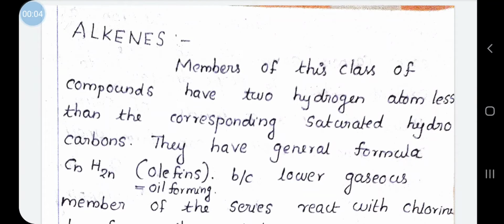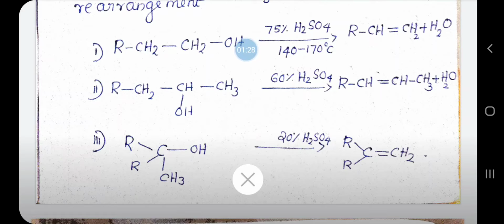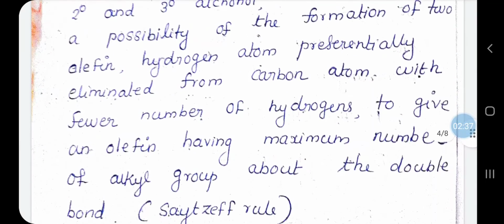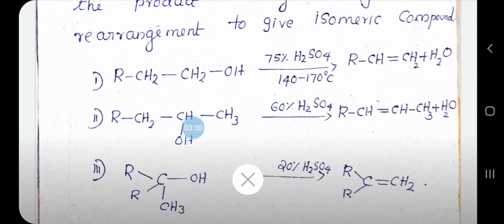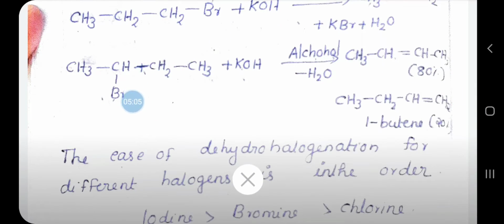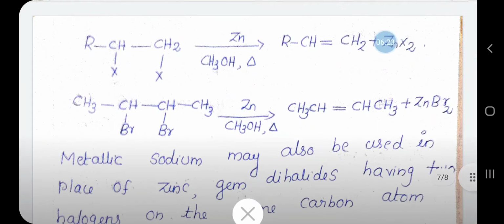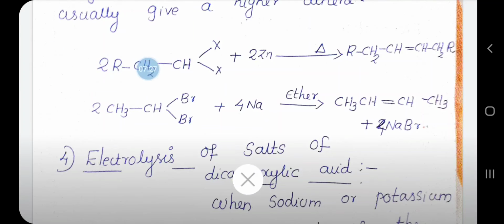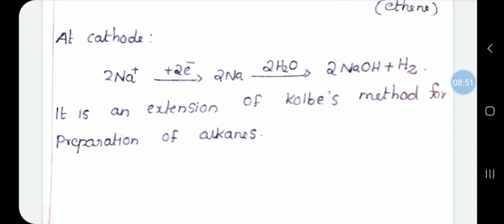HC- alkene preparation